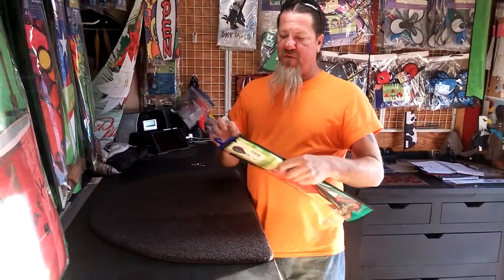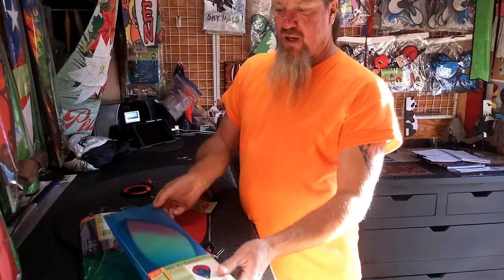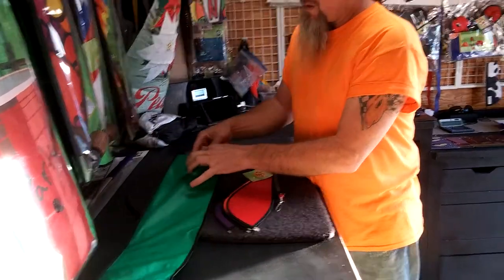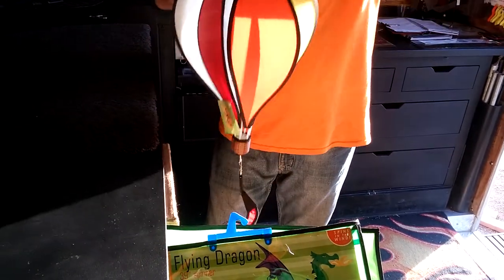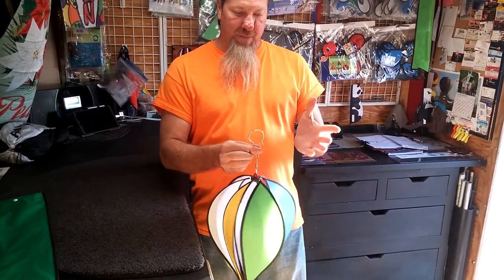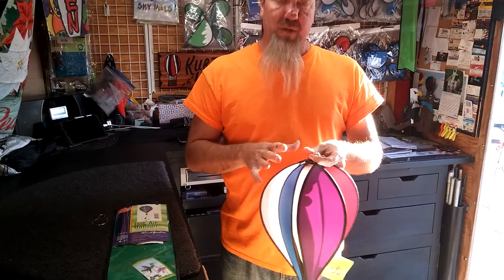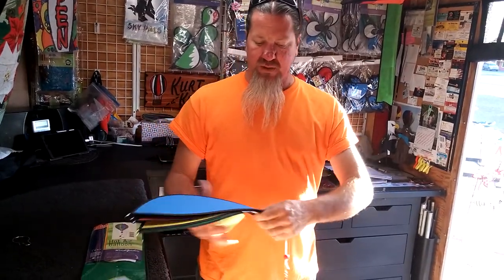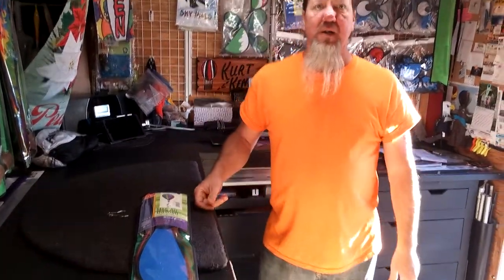My Wind Stuff ! Video #11, assembly/disassembly Premier 16" balloon.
Assembly of a 16 inch Premier Hot Air Balloon!